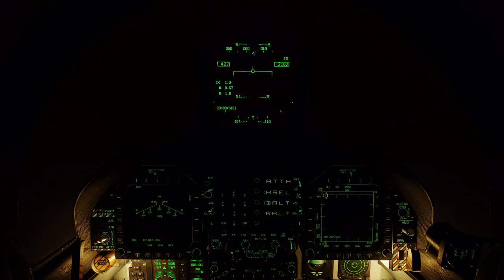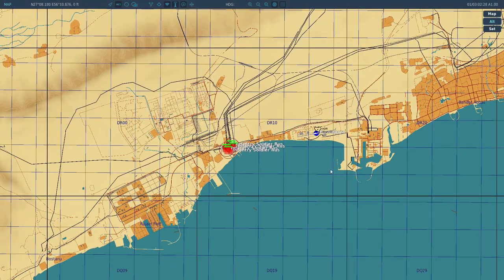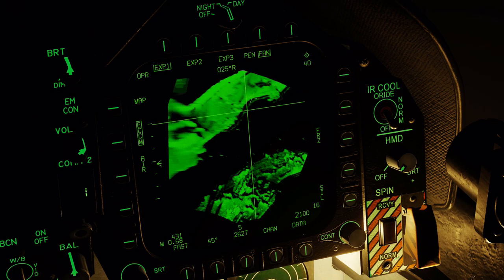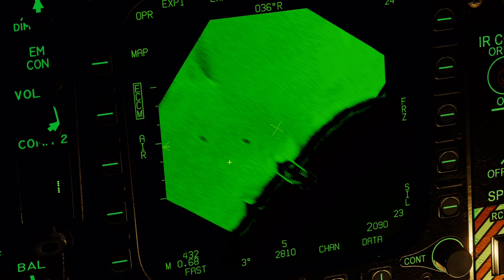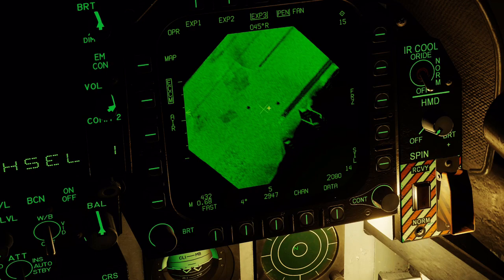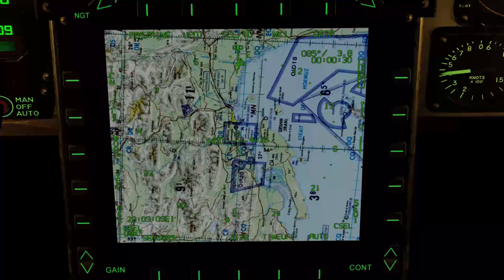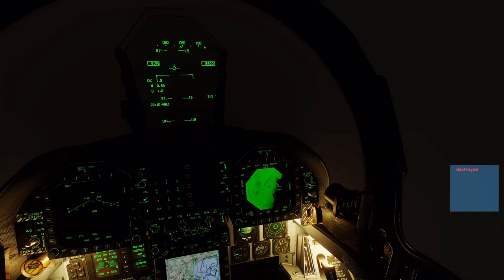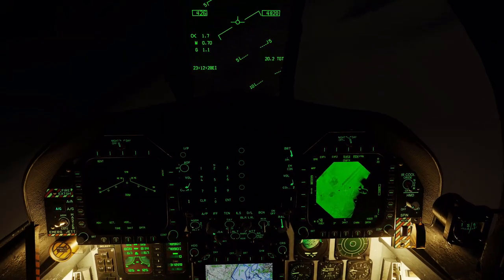Old School systems guide | F/A-18C all weather radar bombing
A quick video I threw together to show you the use that the A2G radar has for low level attacks with extremely limited visibility in bad weather and/or at night when things like the TPOD are unsuable.

Explaination of SAR radars: (EXP 3 mode)

PC Specs

RAM:
16GB Corsair Vengeance LPX LP DDR4-3200

Other:
Logitech G430 headset
Saitek Cyborg EVO Joystick